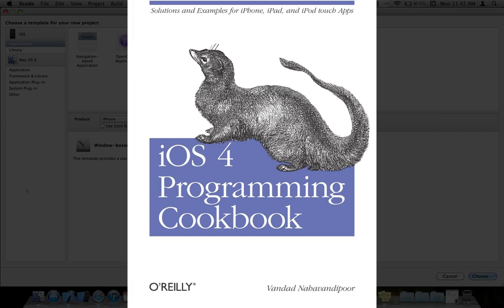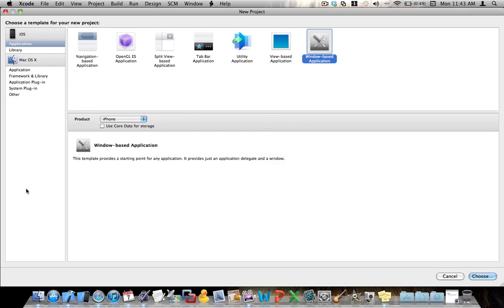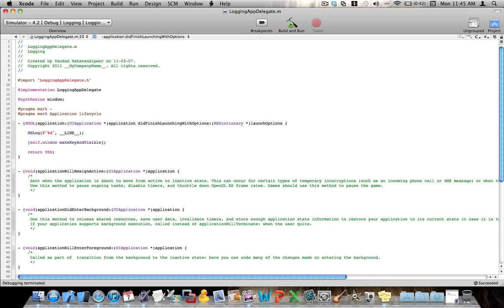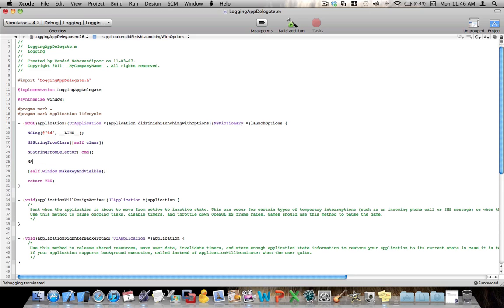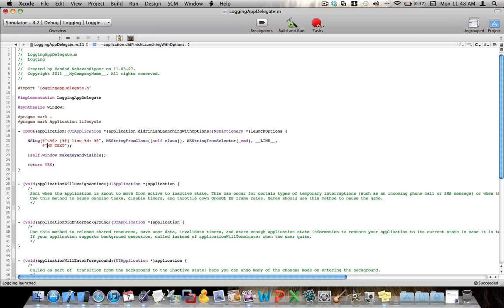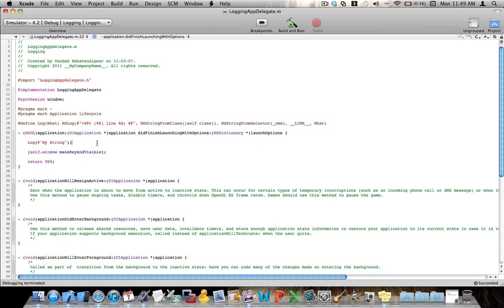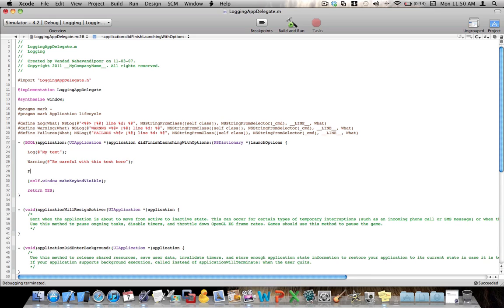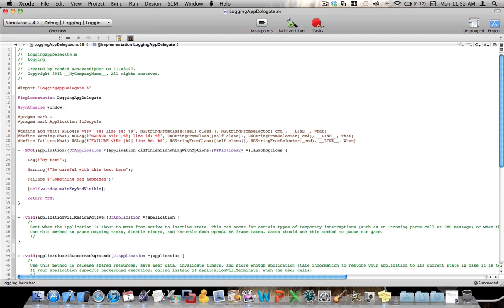Loggin in iOS SDK - More Tips and Tricks and Magic Macros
In this video I will show you how to get the exact line number where a text is getting printed to the console and how you can create 3 very handy macros out of the tricks I've showed you so far, to make logging even easier to do than debugging.